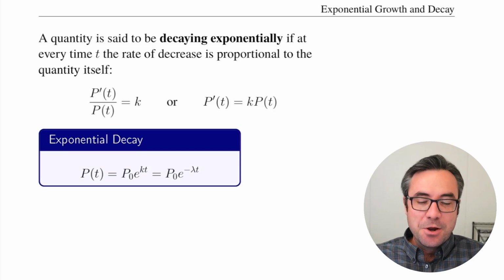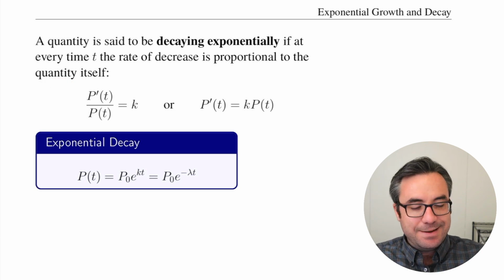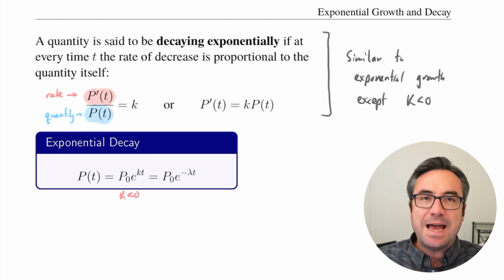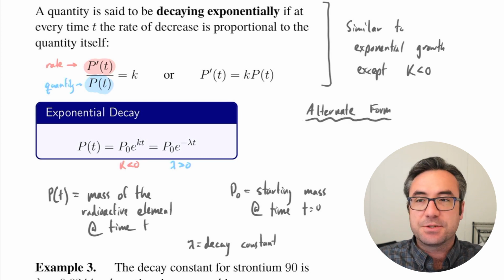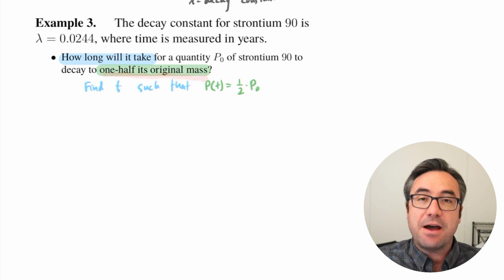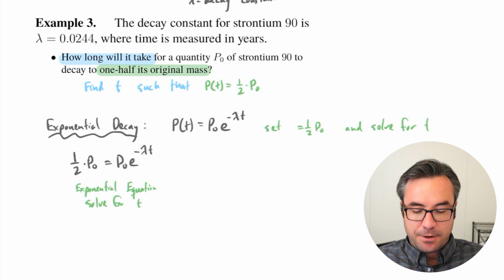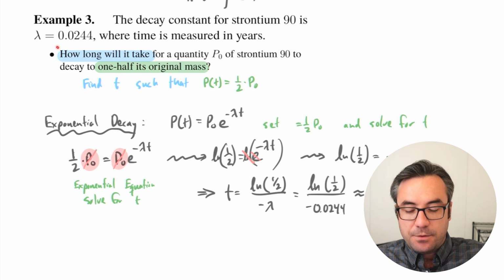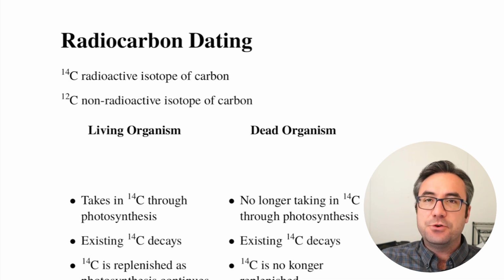MTH 121 Prep - Radioactive Decay